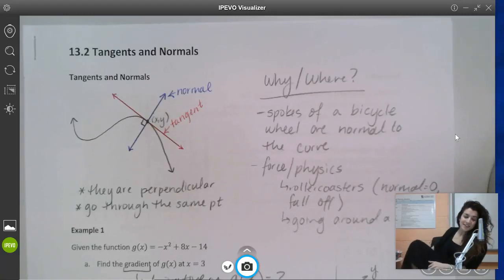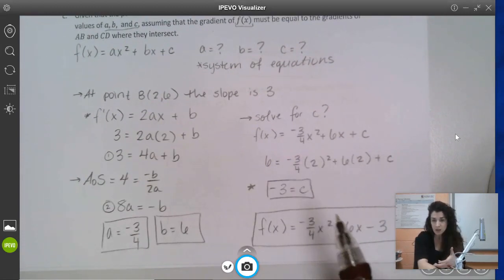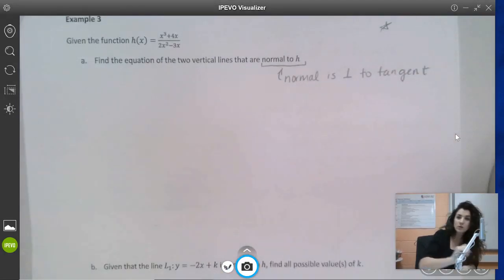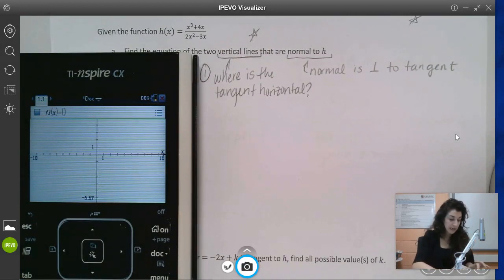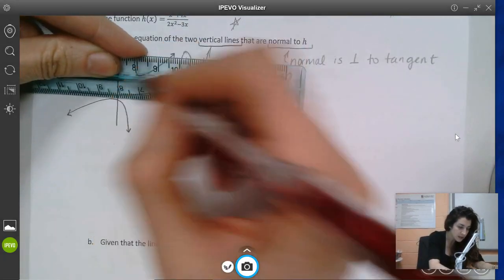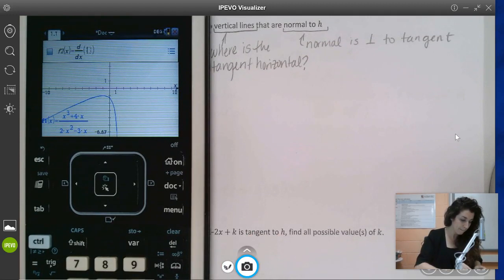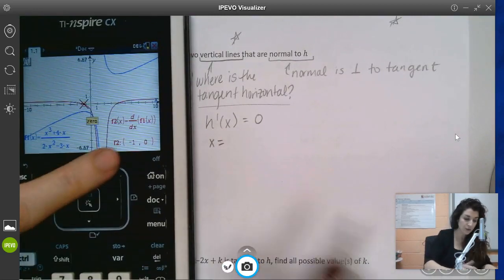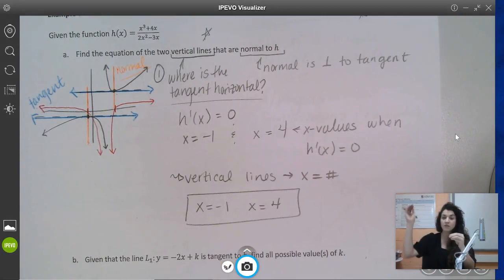13.2 Tangents and Normals - Notes B